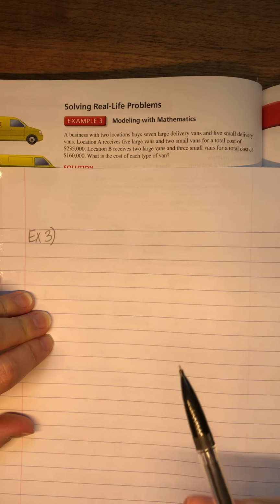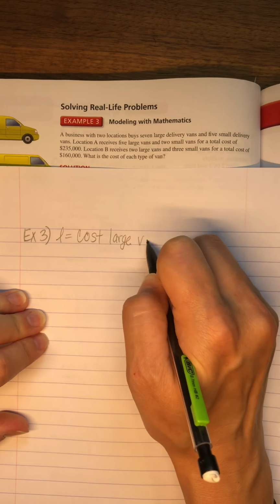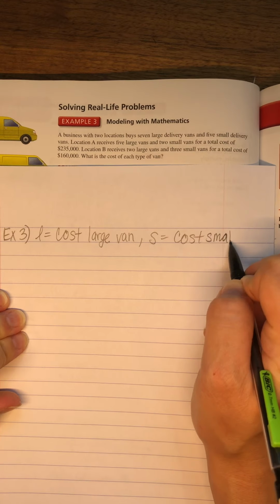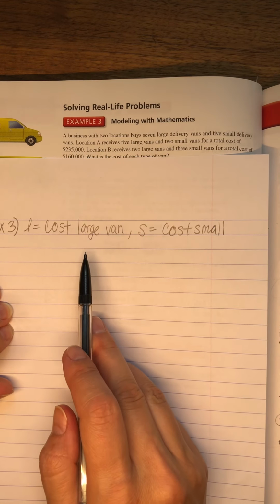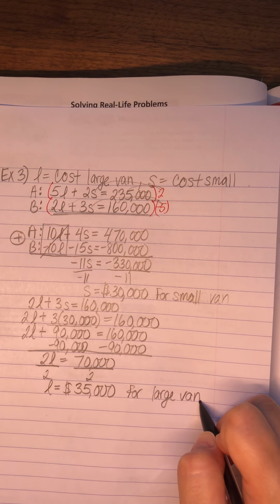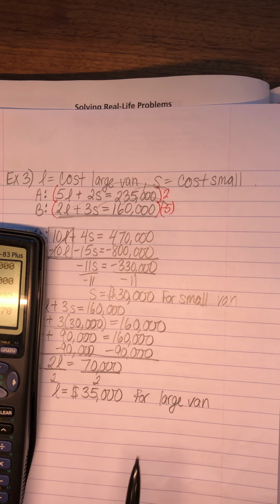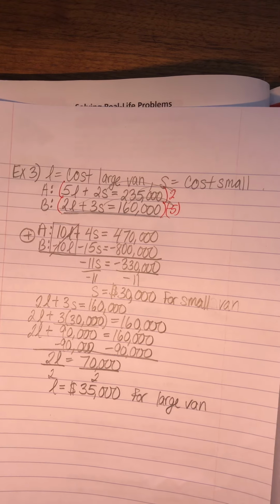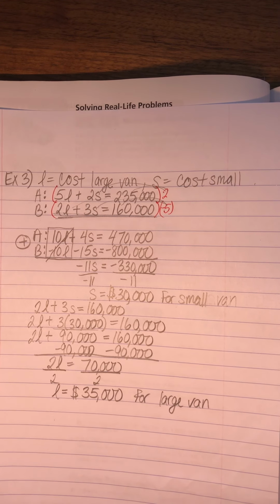5.3 Ex 3